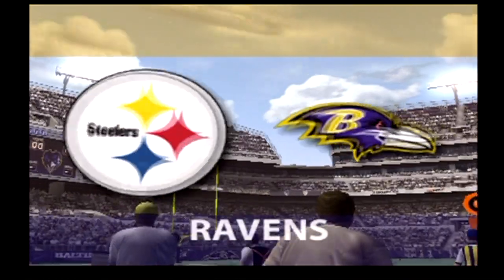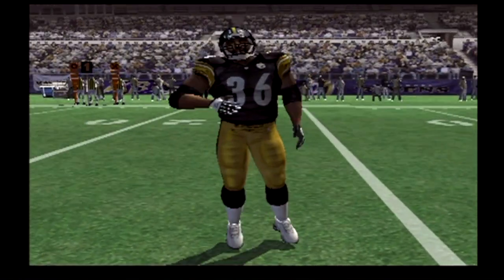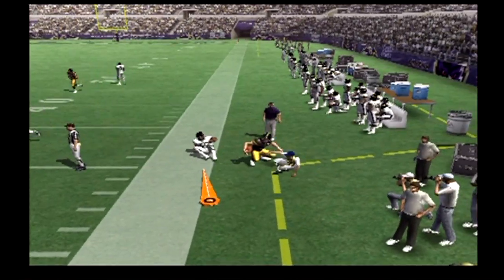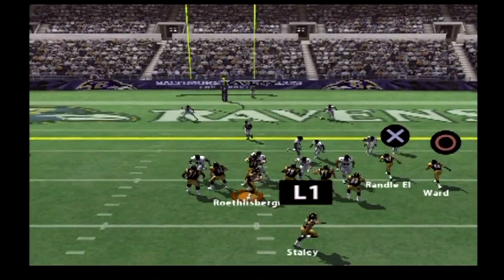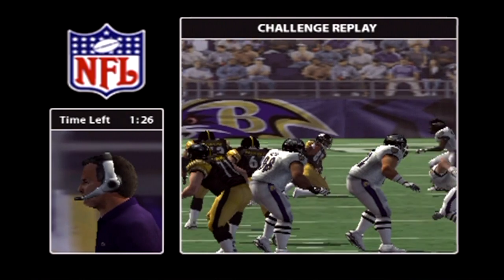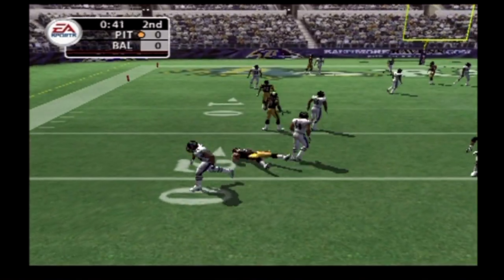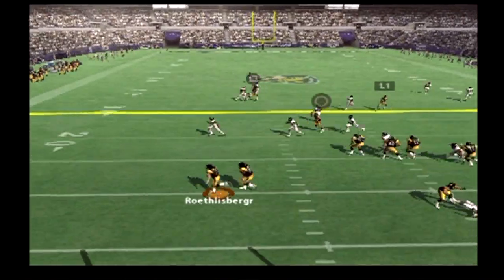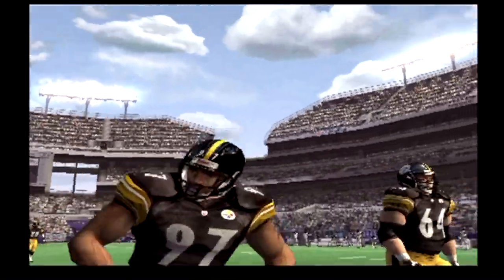Madden NFL 2005 PS2 | Ben Roethlisberger Rookie Debut | Steelers vs Ravens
Ben Roethlisberger makes his NFL rookie debut against the Baltimore Ravens in Week 2 of the 2004 season.